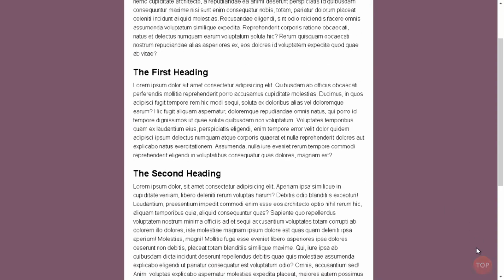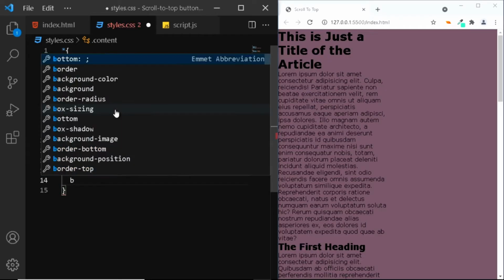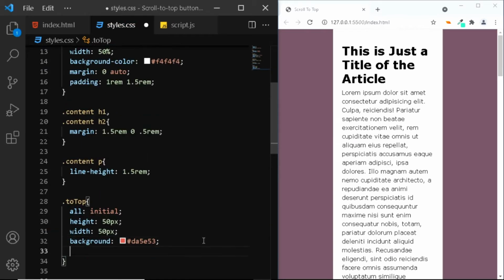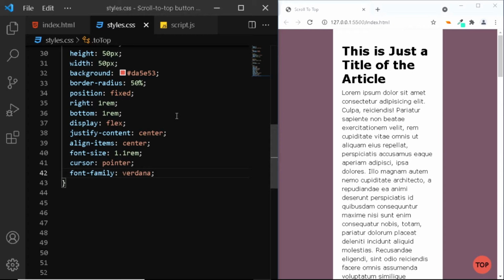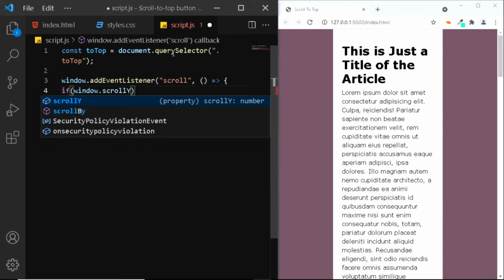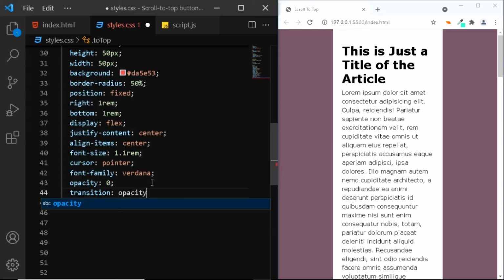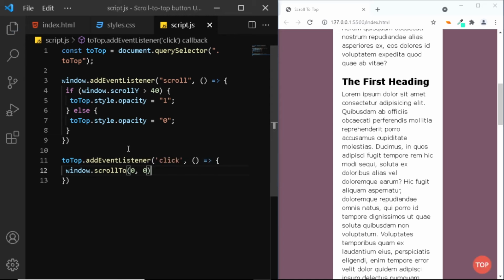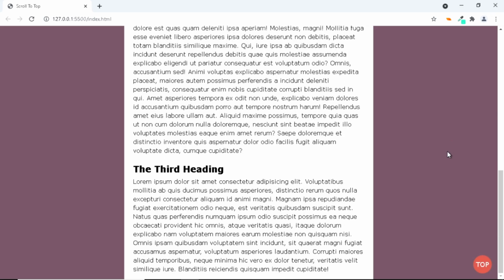Scroll to Top Button Using HTML, CSS and JavaScript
In this video, let's create a simple scroll-to-top button using HTML, CSS and just a few lines of JavaScript.